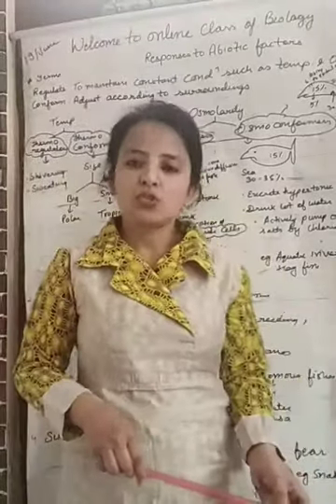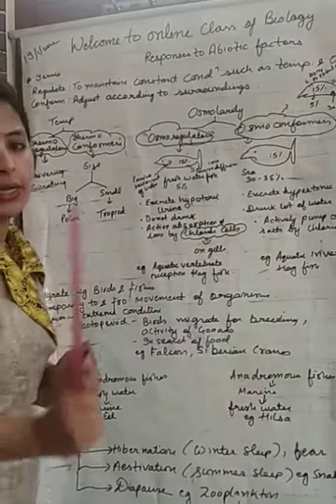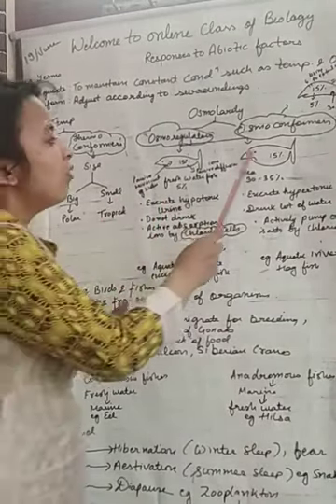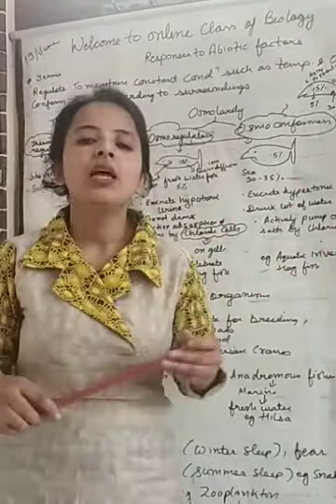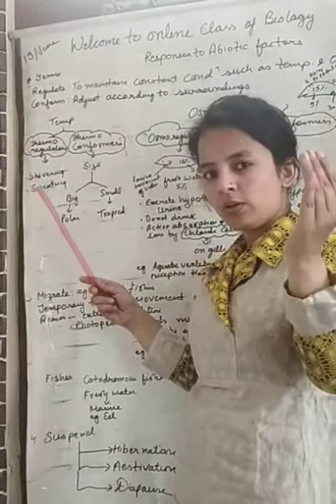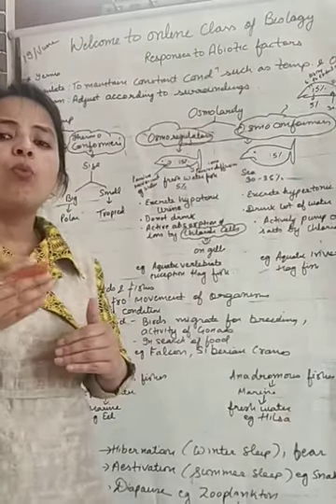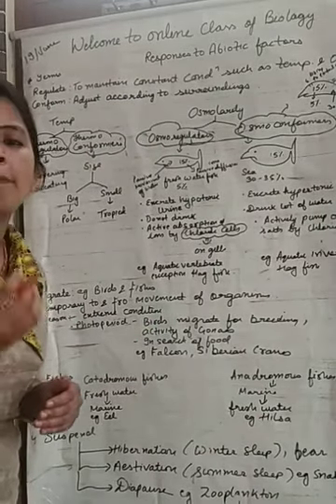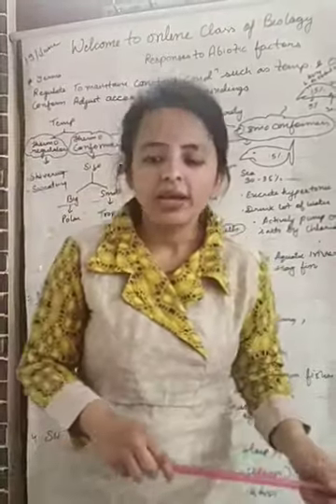Responses of biotic factors